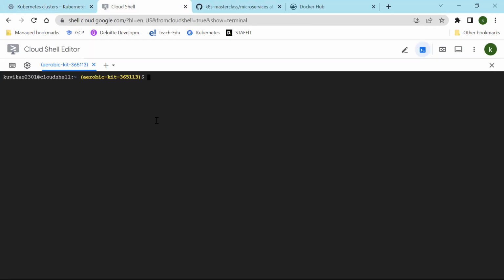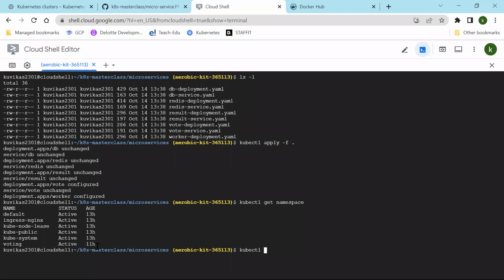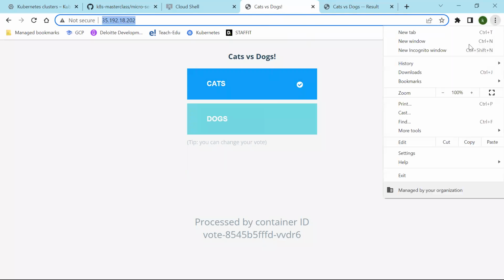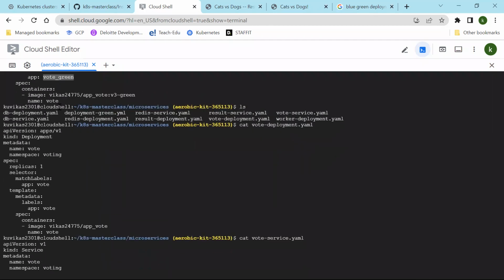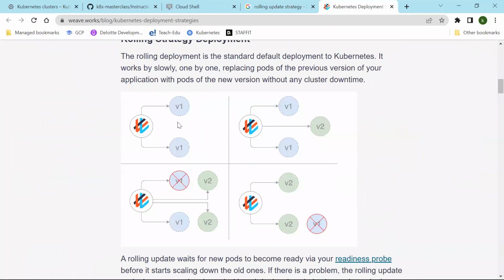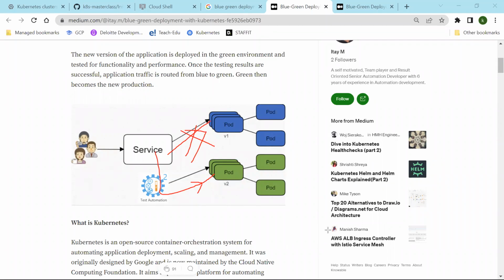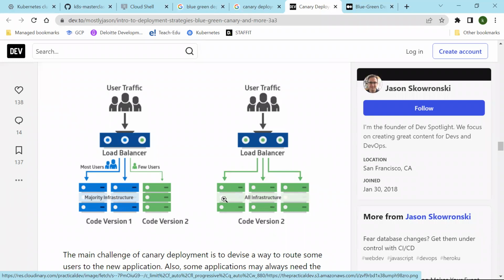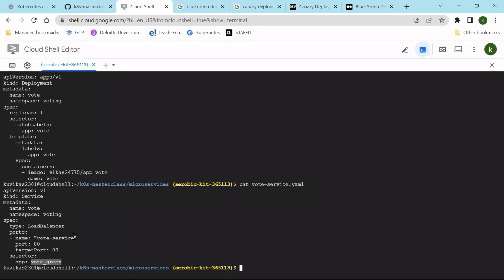DevOps Regular Session 45